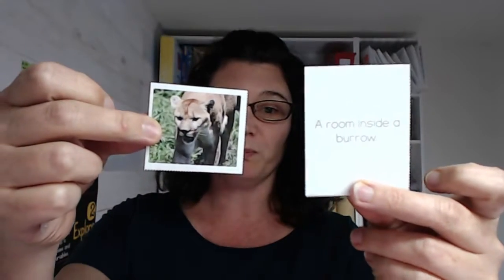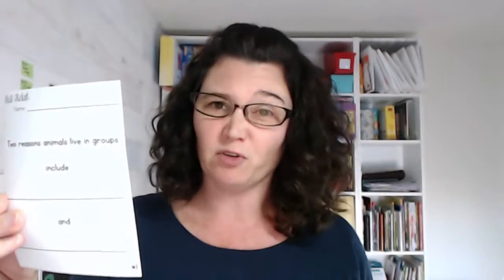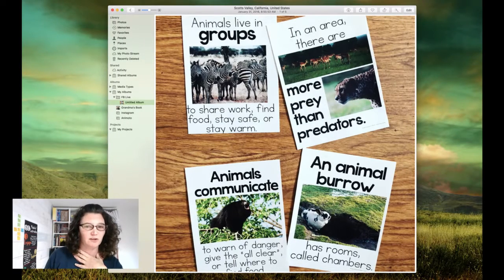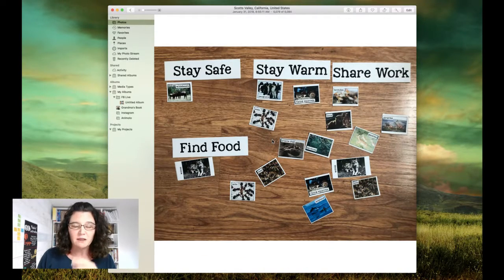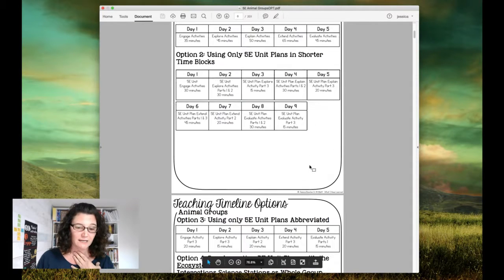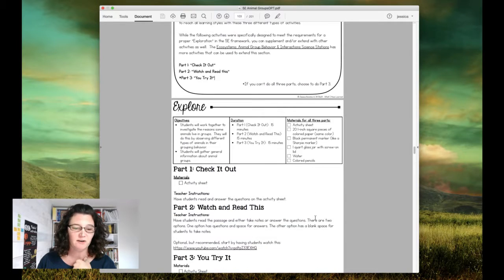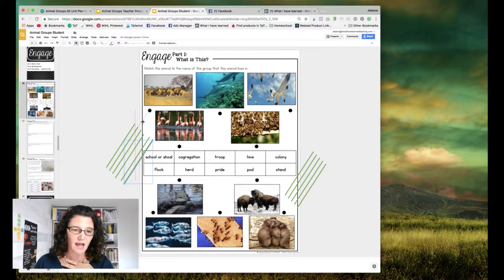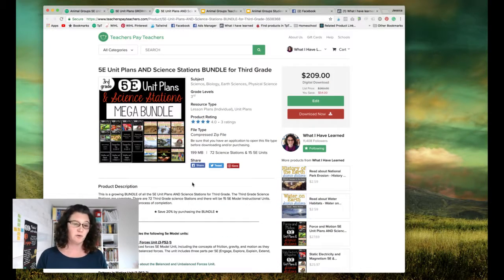Animal Groups 5E Unit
This Animal Groups 5E Unit Plan is an inquiry-based unit that focuses on investigating animal groups and the cause and effect relationships of predator and prey.

Students explain why animals form groups for survival and investigate the social interaction and group behavior of animals. By the end of the unit, students understand that being part of a group helps animals obtain food, defend themselves, and cope with changes. Groups may serve different functions and vary dramatically in size.

The unit includes three parts for each of the 5E's (Engage, Explore, Explain, Extend, and Evaluate) and more.